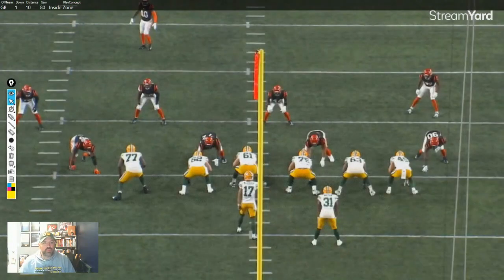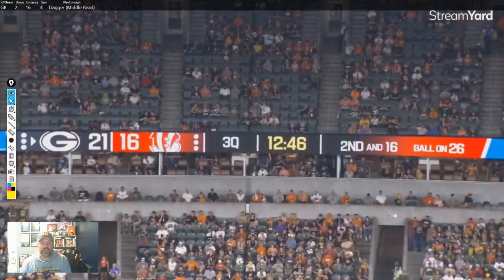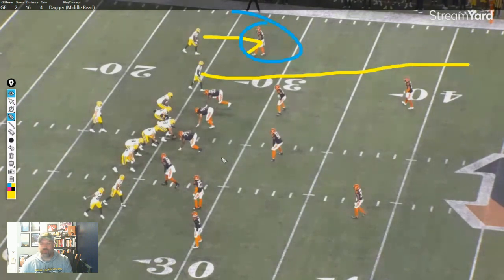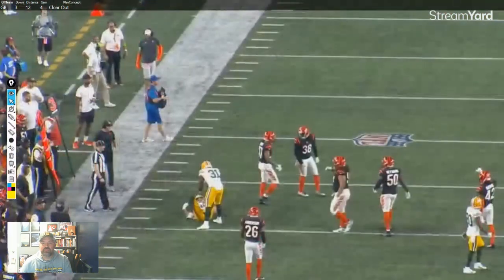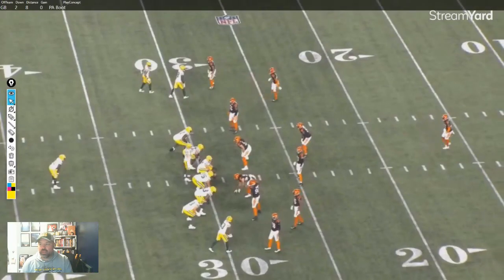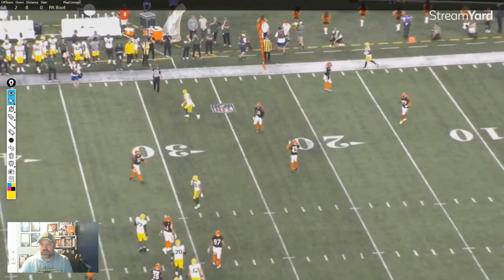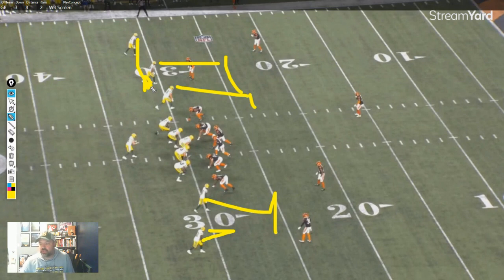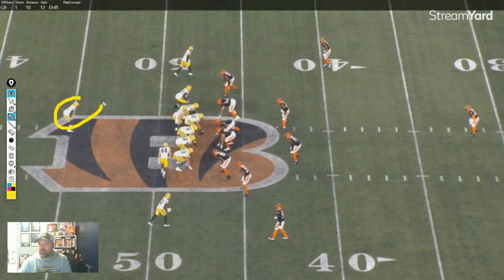Packers Film Room: Emanuel Wilson on passing downs, 2023 preseason week 1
We know Emanuel Wilson looked electric when running the ball, but how did he do on passing downs? He didn't get much of a chance, but we take a look at all 5 of his snaps on passing downs in the preseason game against the Bengals.